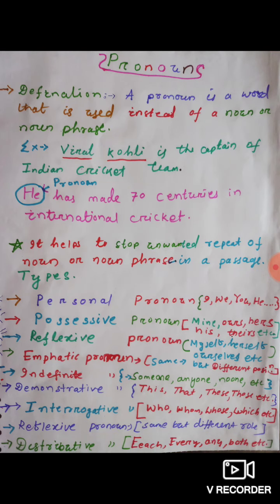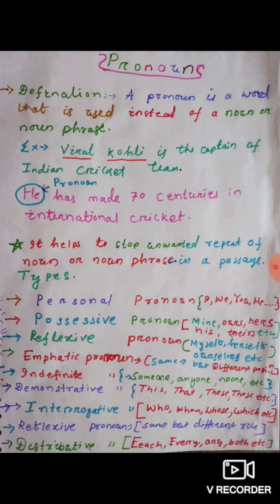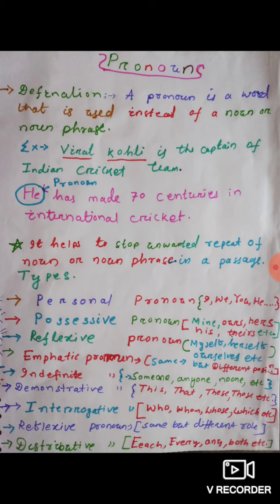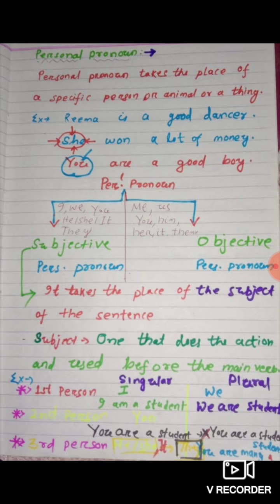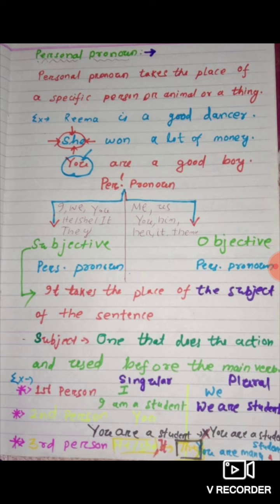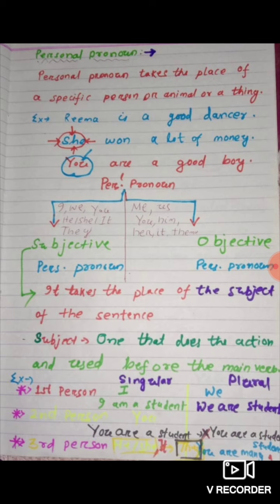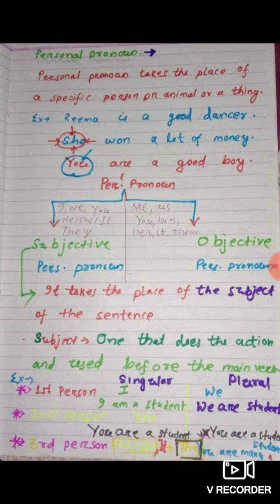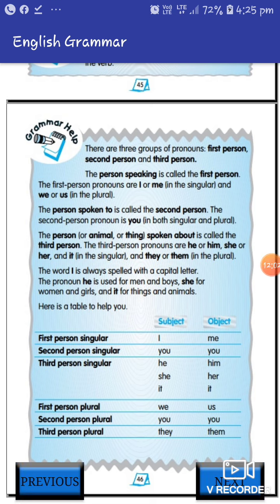Pronoun part 2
Types of pronouns